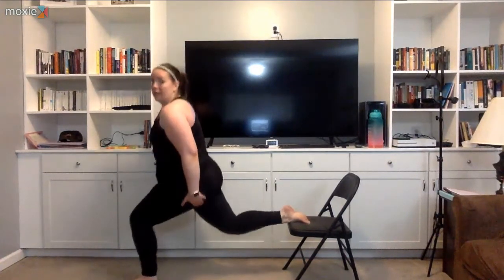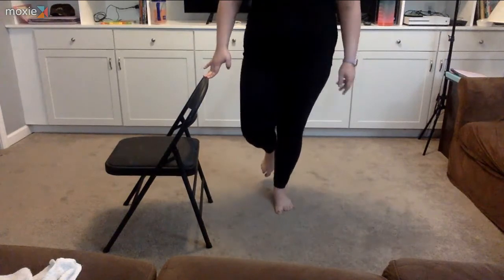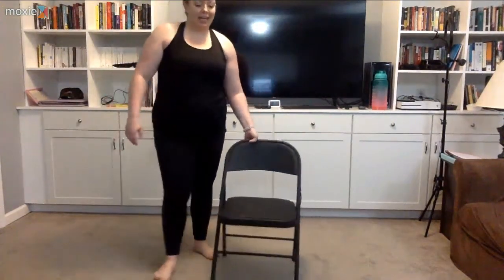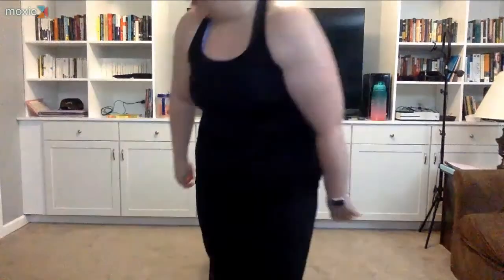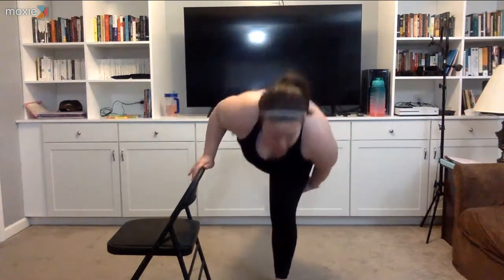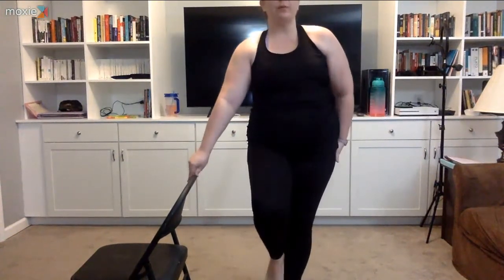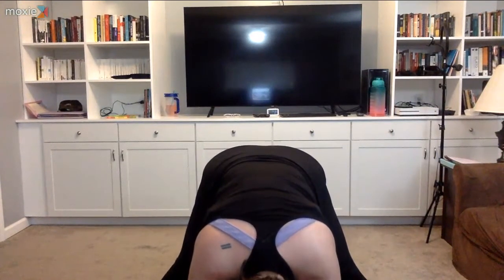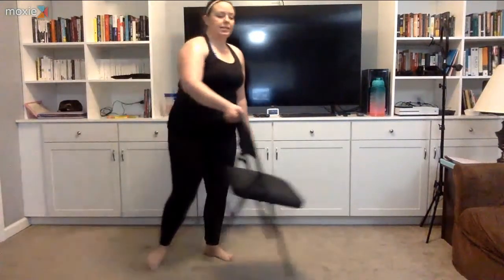Lower Body Express 8/29/20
a sturdy chair and optional dumbbells for this 30 minute lower body blast!